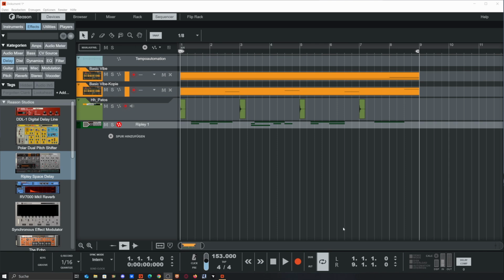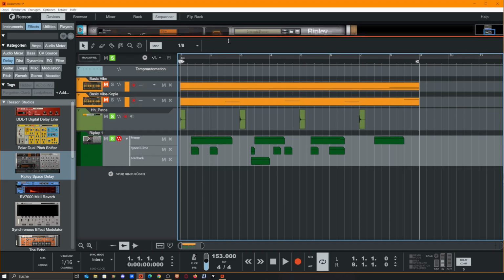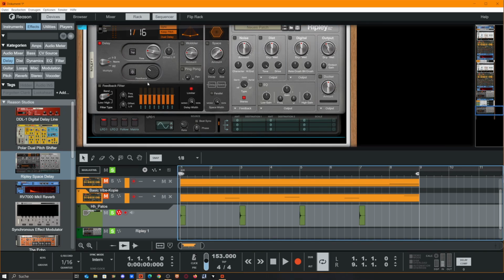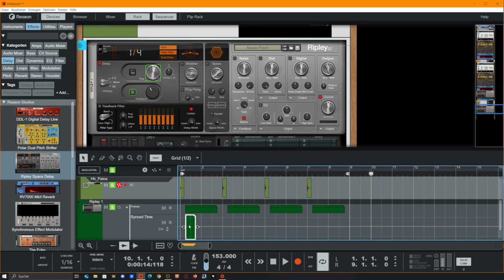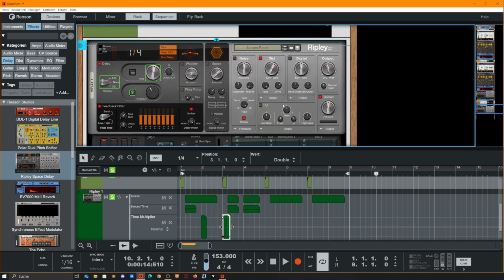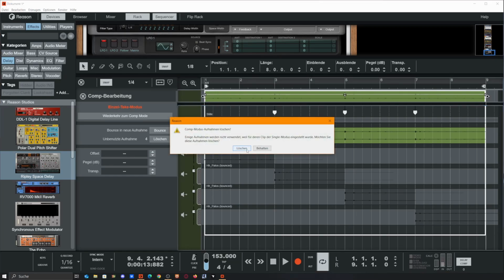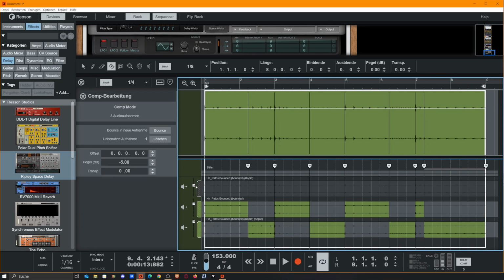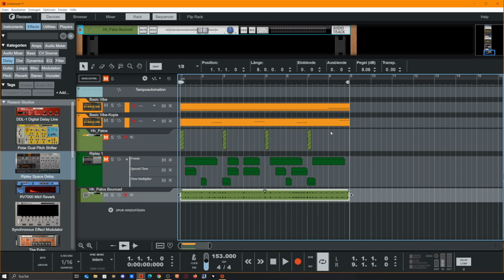Reason 13 | use Ripley on Hihats